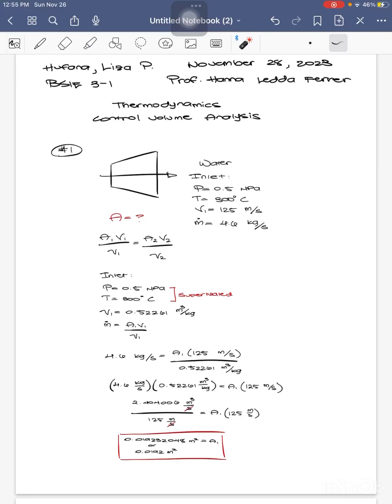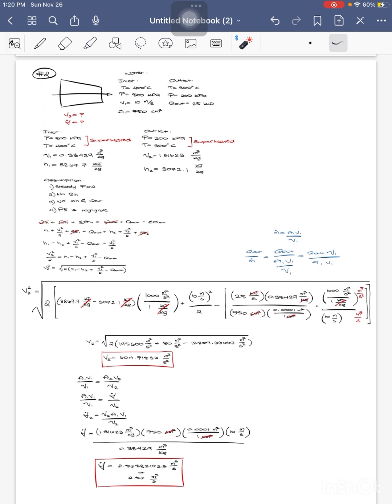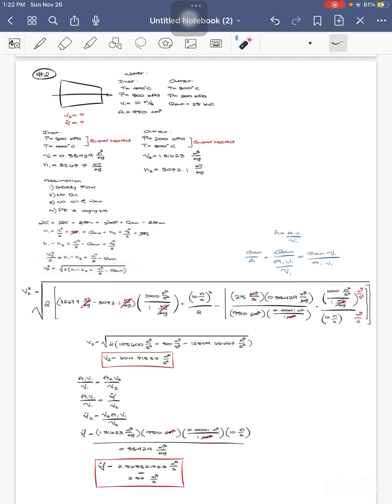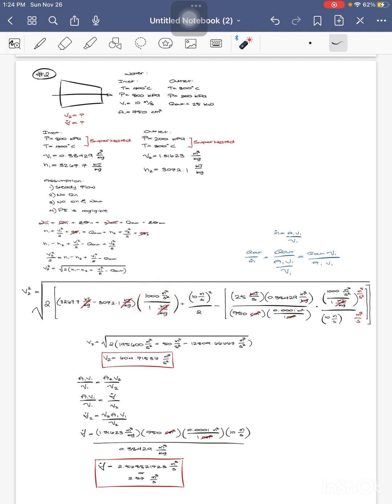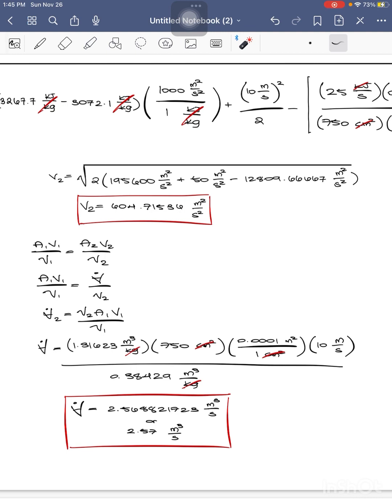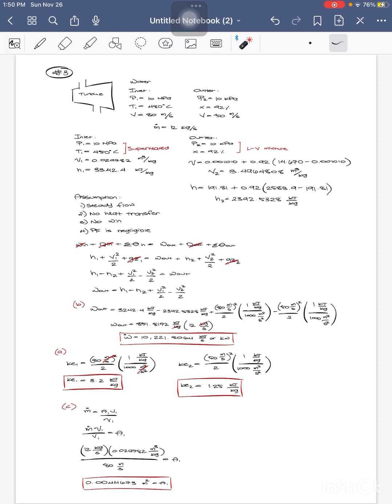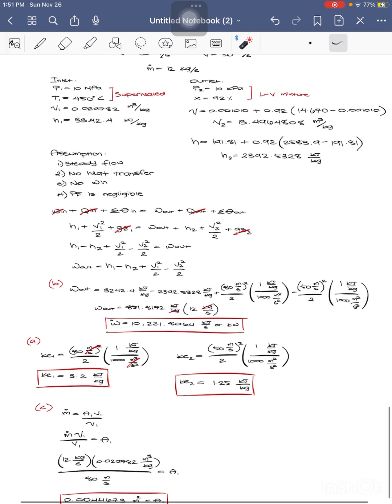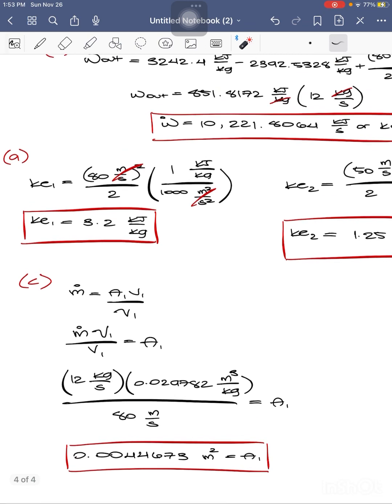Activity: Control Volume Analysis [Video Recording] - Hufana, Liza P. (BSIE 3-1)